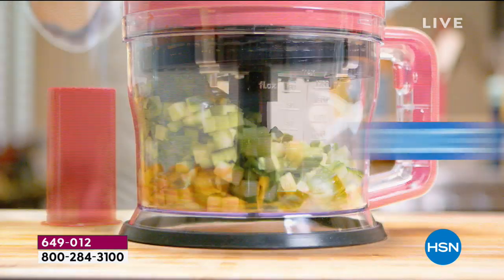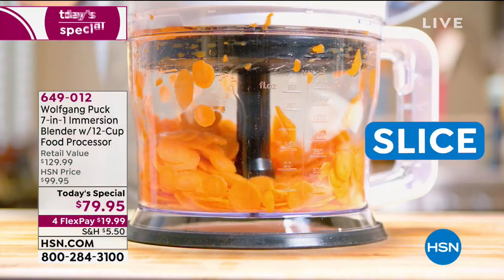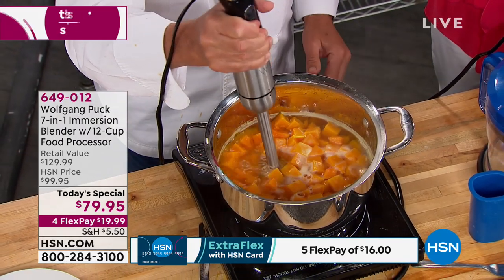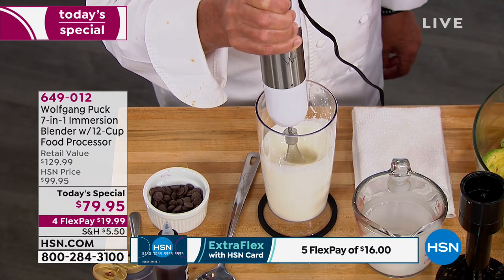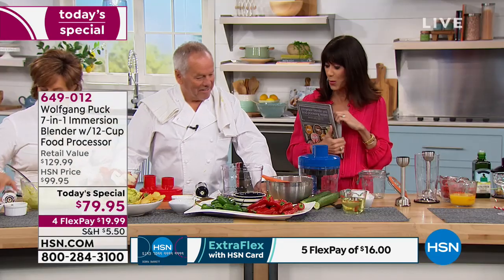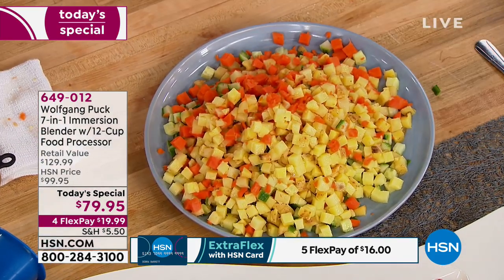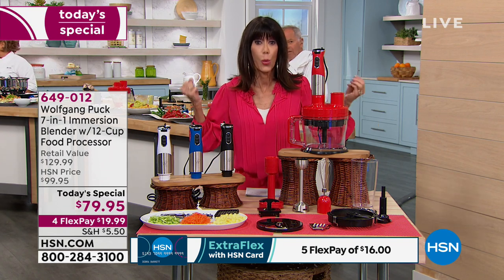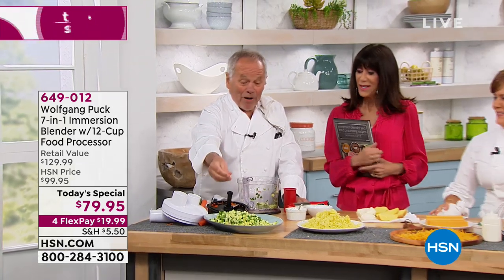Wolfgang Puck 7in1 Immersion Blender with 12Cup Food Pro...